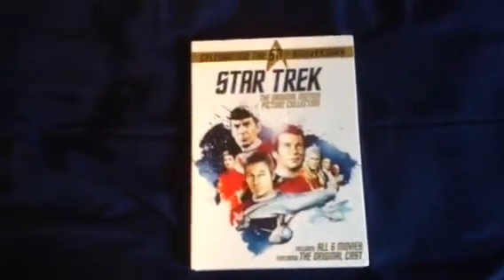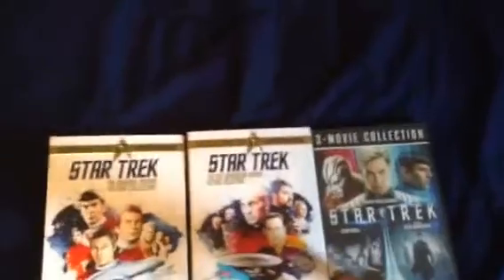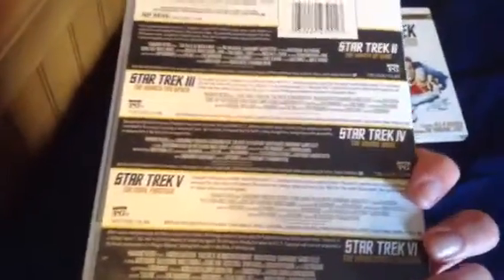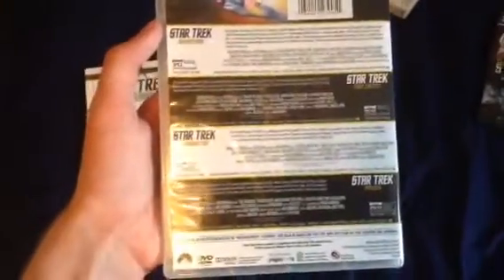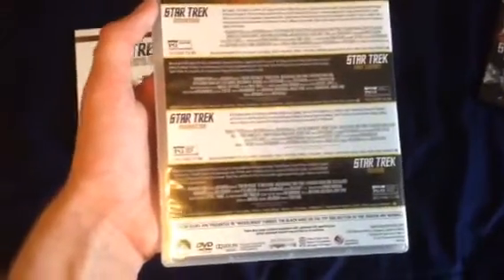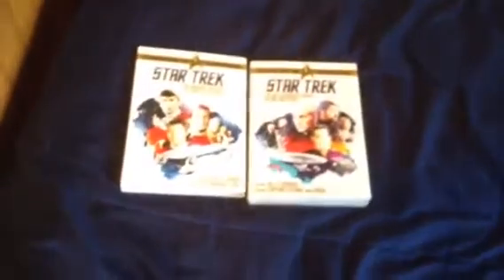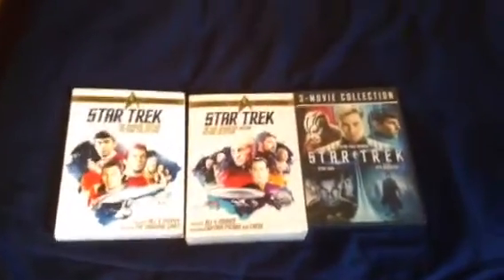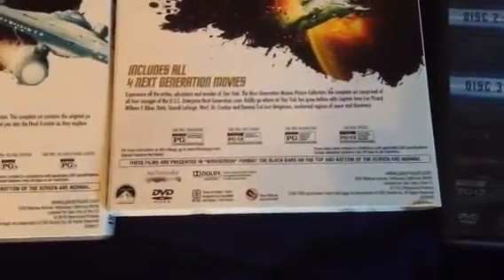My Star Trek DVD Collection! All 13 movies! March 2018 edition